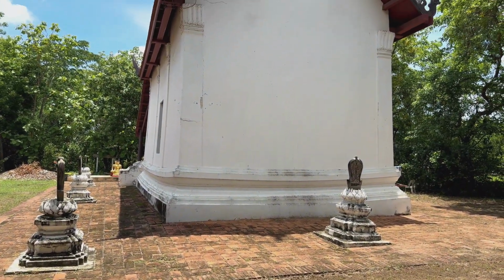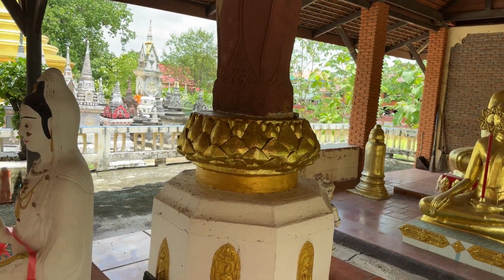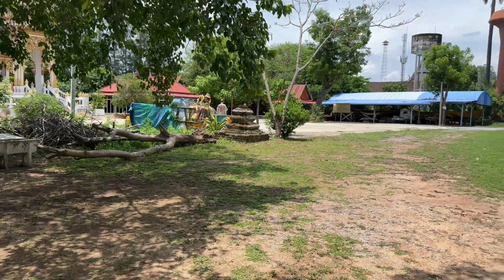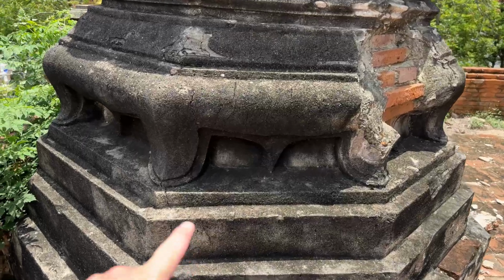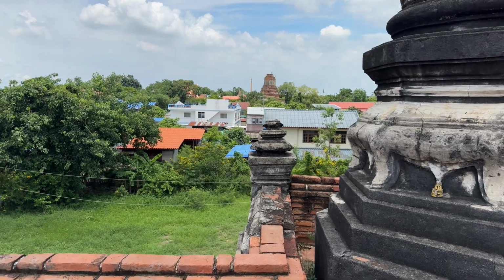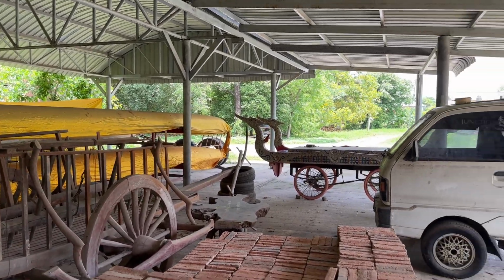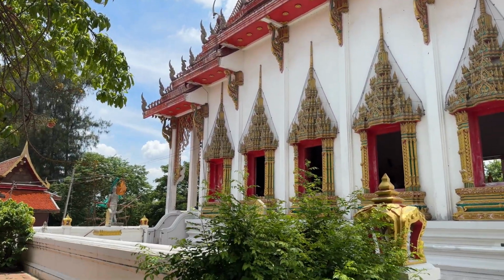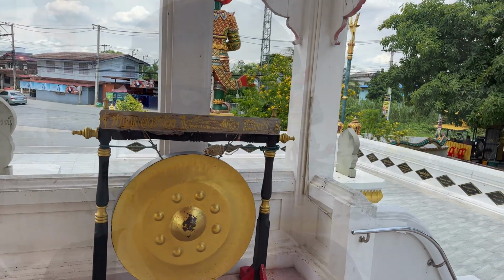Wat Dusittharam วัดดุสิตาราม - Historic Temple With Drone Footage Ayutthaya Thailand 2025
Wat Dusittharam is located off the city island in the northeastern area.  The temple is still an active temple.

Wat Dusittharam earns its name from the Sanskrit word "Tush" meaning "to be content" or "that in which all desires are satisfied". It is referring to the "Tushita Heaven", the "joyful heaven or the heavens of the joyous", the fourth Deva heaven above the earth in which the almost perfect beings, about to become Buddhas, pass their last angelic life before being born on earth to assume the Buddha hood.

The monastery's area is large, with an old and a new section. In the old part we find a large chedi, a vihara and an ordination hall or ubosot. The modern part consists of  new modern monastic structures.

The bell shaped chedi is built in the Ayutthaya style.

Once, a large vihara stood west of this tall chedi. On its ancient foundations a new open hall has been built, sheltering some Buddha images.

On the north side stands the former ordination hall or ubosot. It was built in a mixture of the Early and Late Ayutthaya style. The structure of the ubosot is based on the Early Ayutthaya style: a small building with a  single covered porch. It has the characteristics of the Late Ayutthaya style in its base, being junk or ship-shaped, the representation of "the lustrous vessel of the true law", by which Buddha would enable men to cross the ocean of transmigrating existence, and reach the other shore.

Historical data about the monastery and its construction is unknown. Some sources
state that the Royal Chronicles of Ayutthaya mention that Wat Dusit was built by "Chao
Mae Wat Dusit", the wet nurse of King Narai.

Archaeological excavation indicates that this temple was repaired in the Middle Ayutthaya period or in the end of reign of King Phumintharacha or during King Borommakot's reign.

The highlights of the temple are the old Ayutthaya style building and the Chedi. It’s near many other ruins and worth a short visit to see.